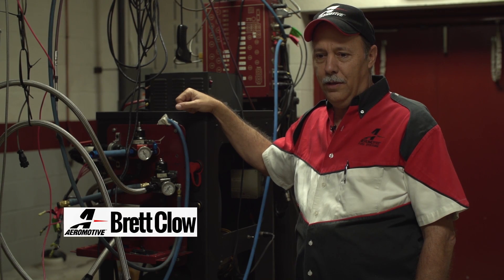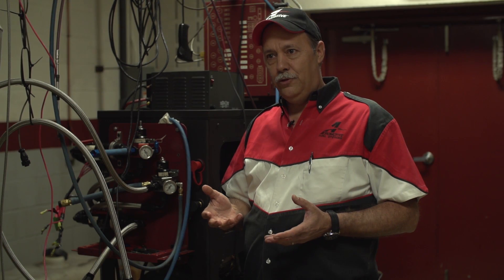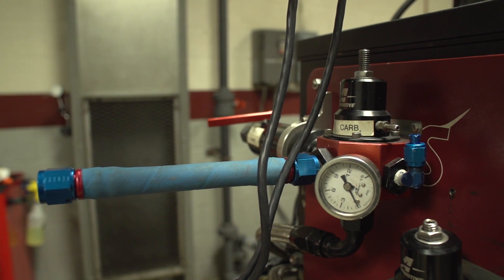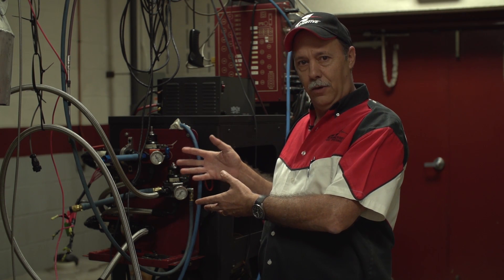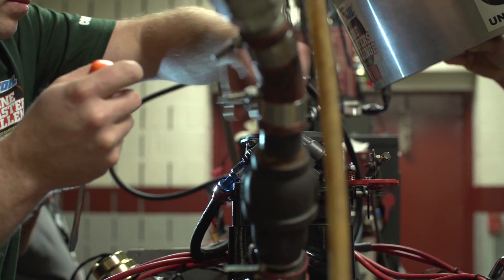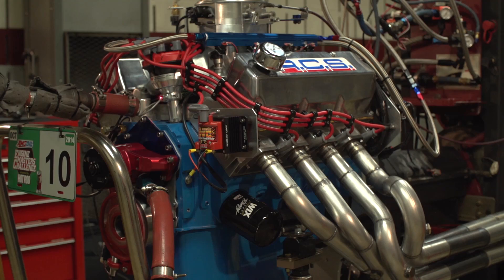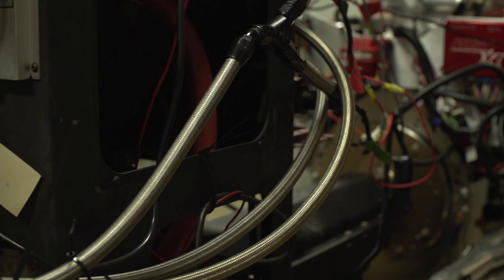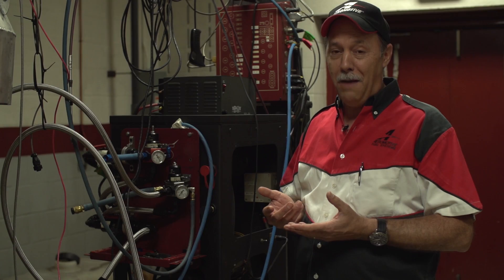Aeromotive at the 2014 Amsoil Engine Masters Challenge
Ever since Engine Masters moved to the dyno facility at the University of Northwestern Ohio, the competition engines have relied upon a spec fuel system from Aeromotive. Here, Aeromotive's Brett Clow explains how the system is quickly switched between carburetor mode and EFI mode using the same fuel pump.